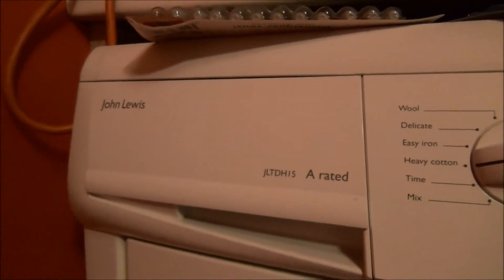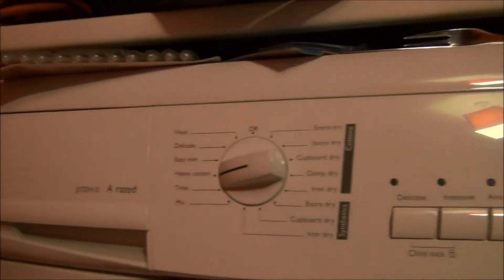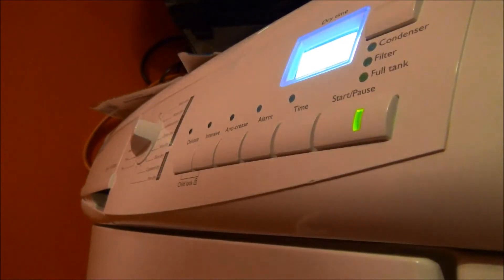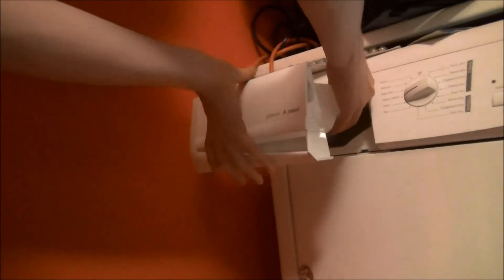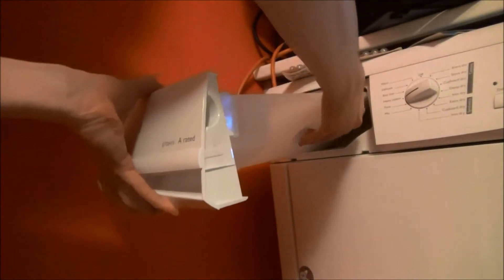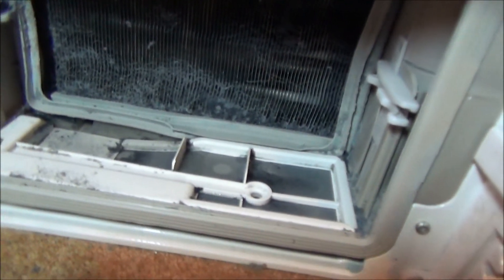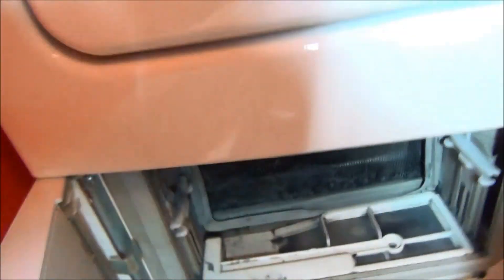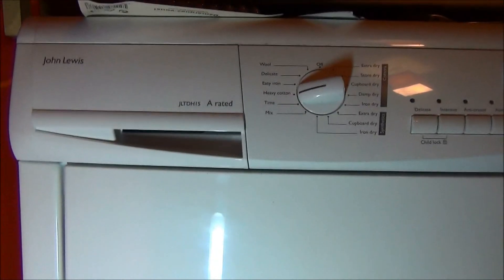John lewis JLTDH15 Dryer : How a Condenser Dryer Works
so someone once asked me to record the dryer when it gets to a full tank, here it dose, because i continued to keep drying in one day, but lets see how the water gets to the top of the machine

menu:
condenser running with full tank: 0:17
lets see how full the tank is: 3:23
lets see how the condensing tank works: 5:21